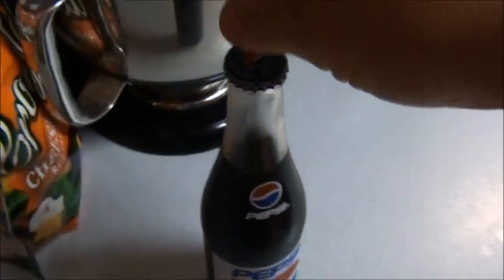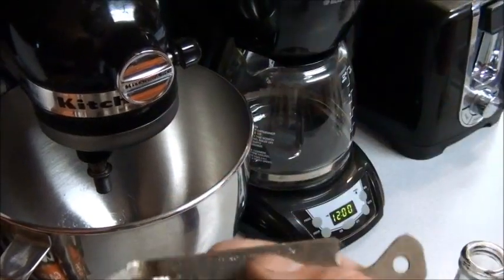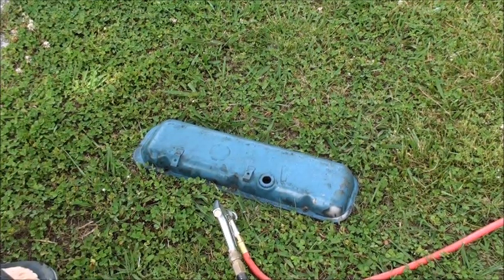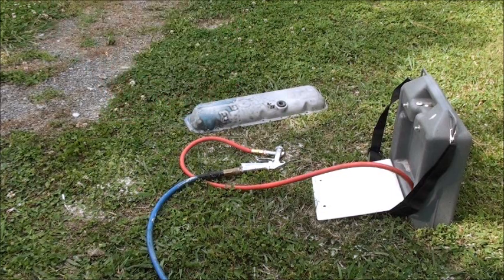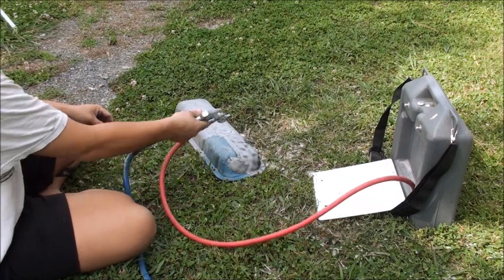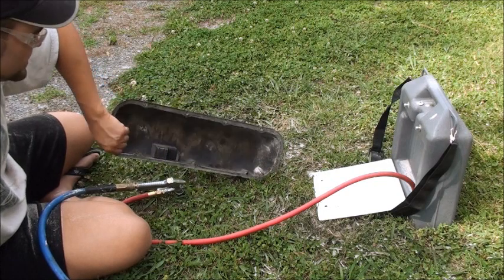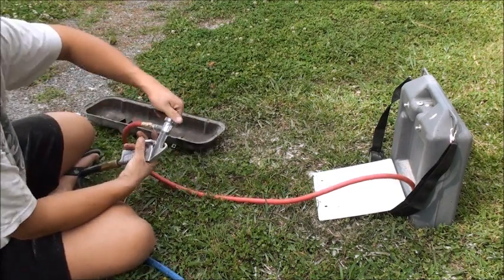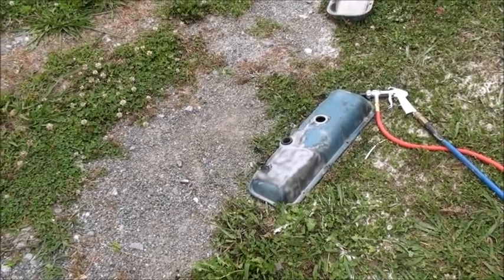CHURCH KEYS , SAND BLASTING , AND VALVE COVERS !!!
PLEASE SEND CHURCH KEYS ;)